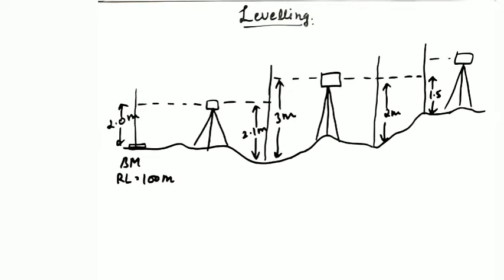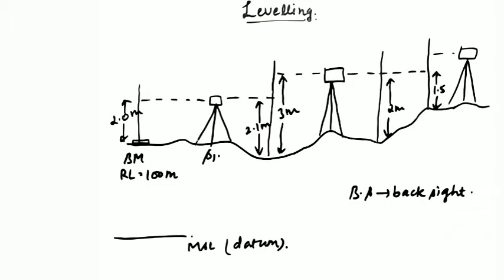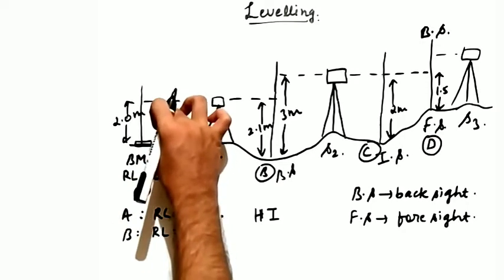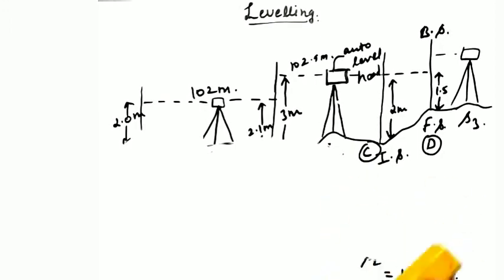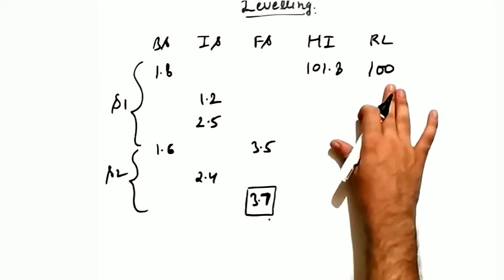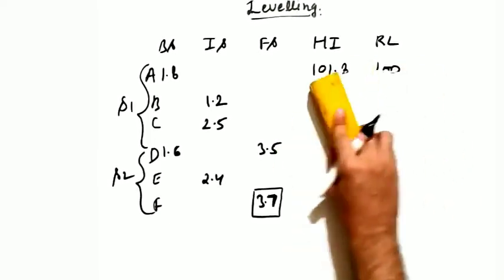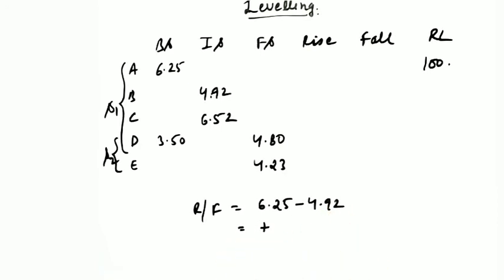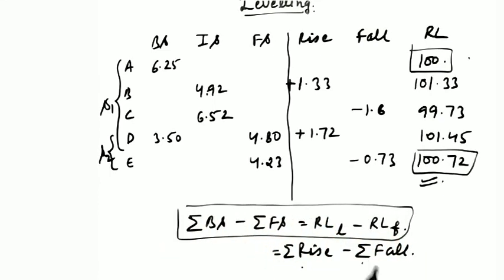Levelling part 1 | Gate 2021